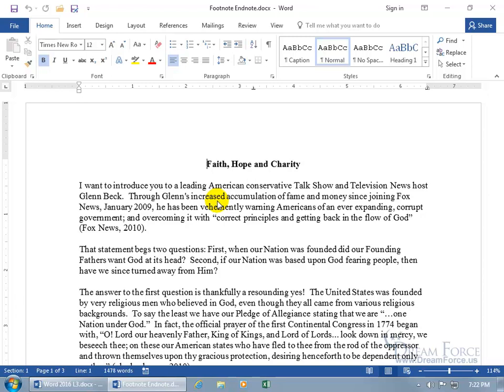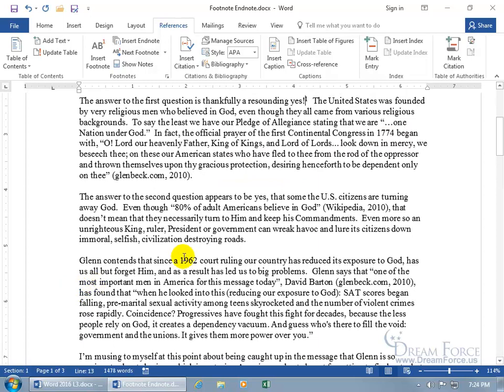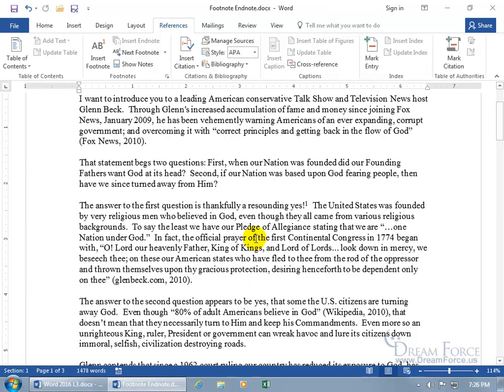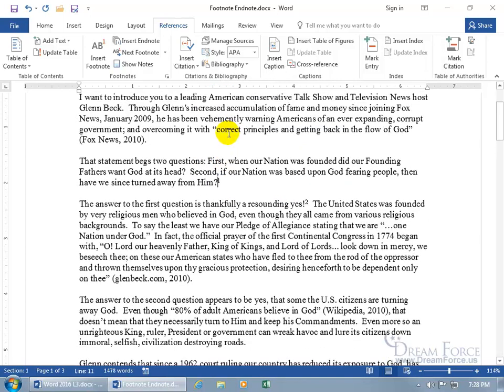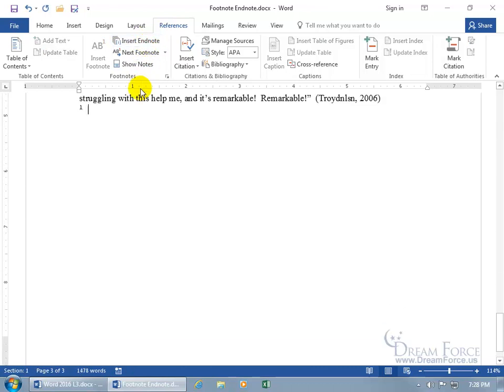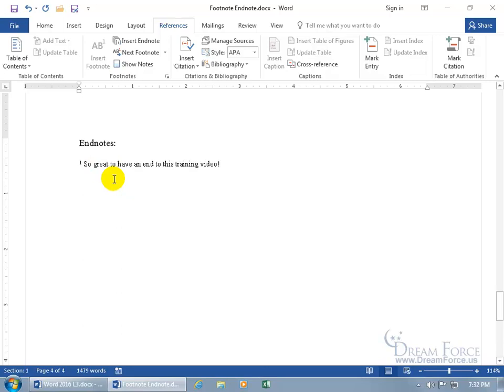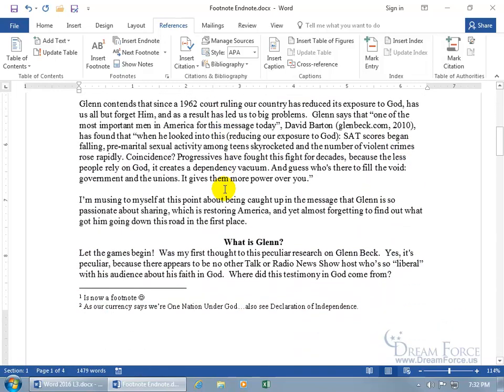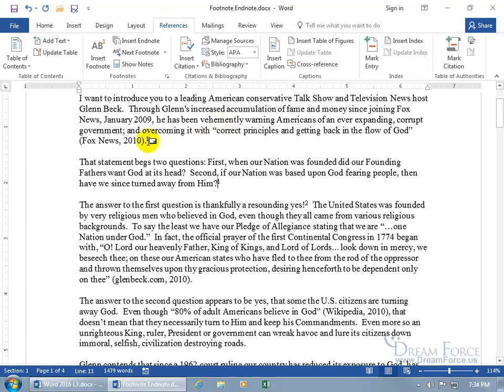Microsoft Word 2016: Footnotes and Endnotes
Microsoft Word 2016 training video on how to insert Footnotes and Endnotes into your document.  A Footnote is a word, sentences, paragraphs you can tag with a number and insert a note about the tagged text a the footer of a page.  An Endnote is a word, sentences, paragraphs you can tag with a number and insert a note about the tagged text at the end of the document.